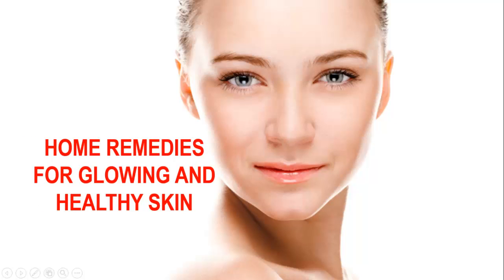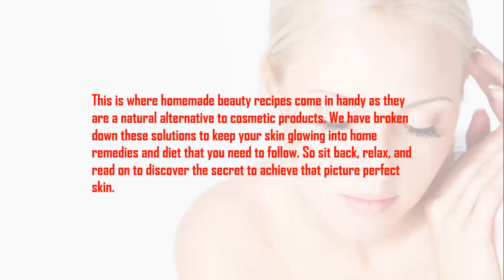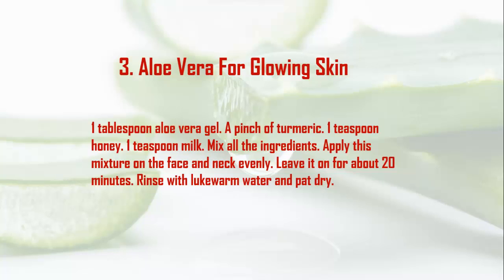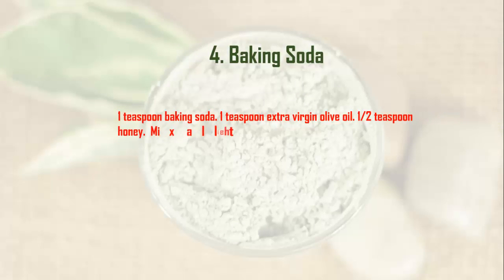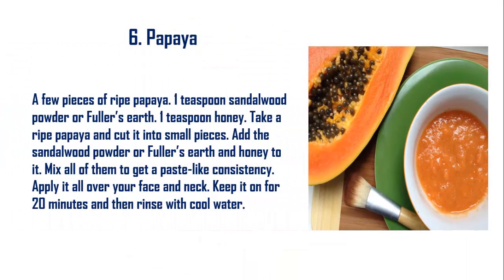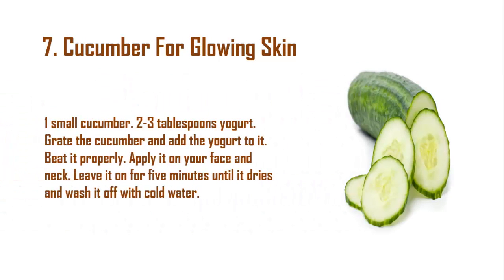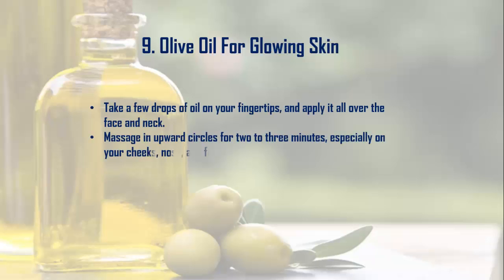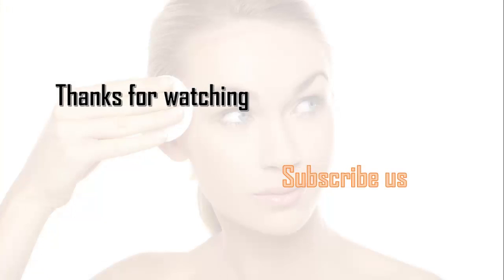HOME REMEDIES FOR GLOWING AND HEALTHY SKIN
Every woman desires picture perfect, glowing skin. Whether you are a student, homemaker, or a working professional, it is very important to have good skin.

This is where homemade beauty recipes come in handy as they are a natural alternative to cosmetic products. We have broken down these solutions to keep your skin glowing into home remedies and diet that you need to follow. So sit back, relax, and read on to discover the secret to achieve that picture perfect skin.

1. Turmeric Remedy

2. Coconut Oil Remedy

3. Aloe Vera For Glowing Skin

4. Baking Soda

5. Lemon For Glowing Skin

6. Papaya

7. Cucumber For Glowing Skin

8. Honey For Glowing Skin

9. Olive Oil For Glowing Skin